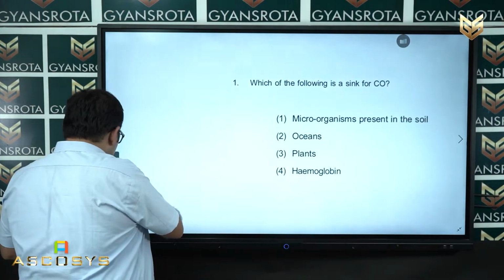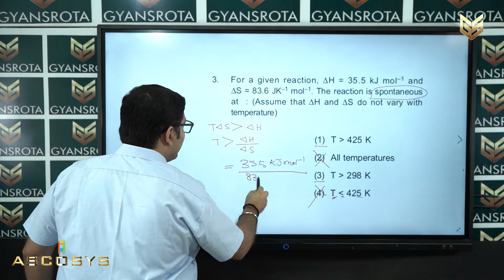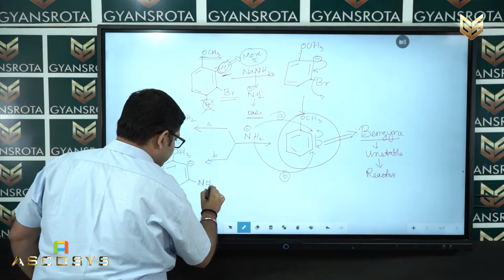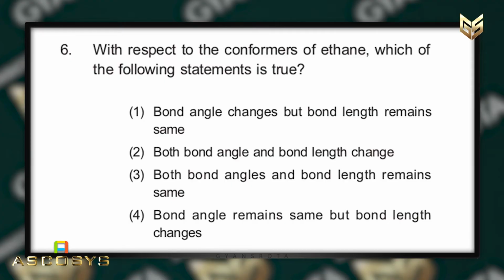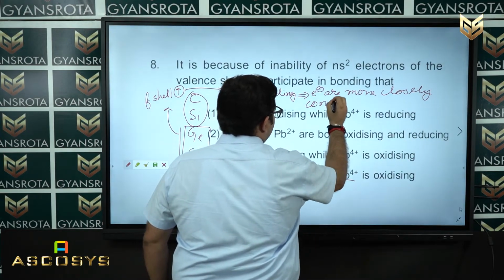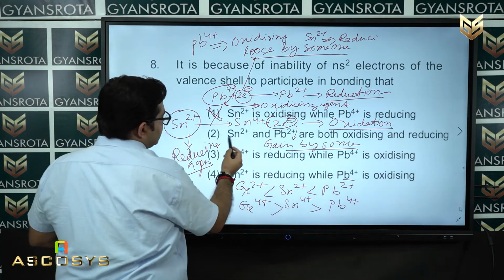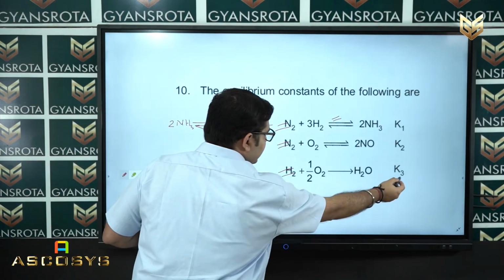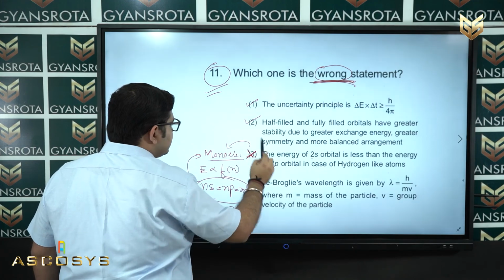NEET – 2017 – Chemistry – Solved questions- Part 1 (Q. No 1 to Q. No 11)